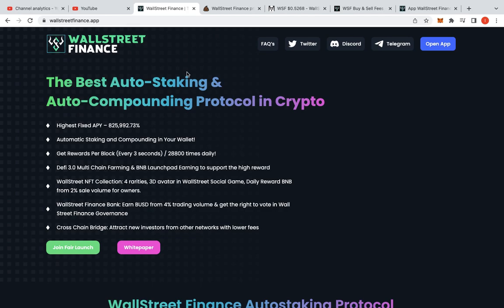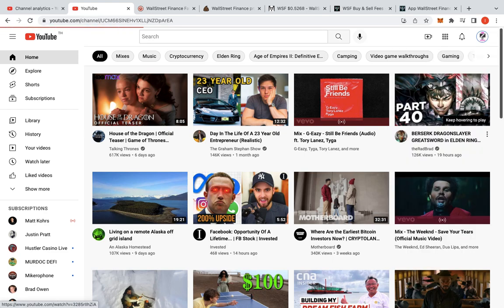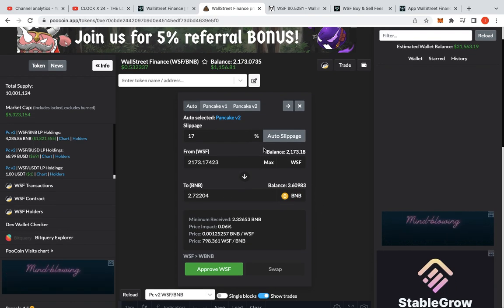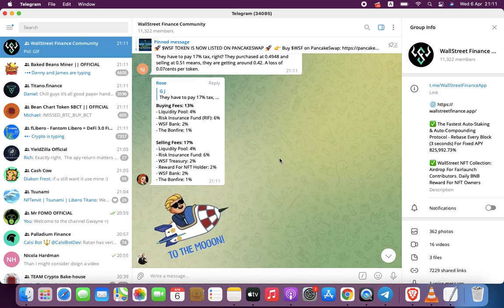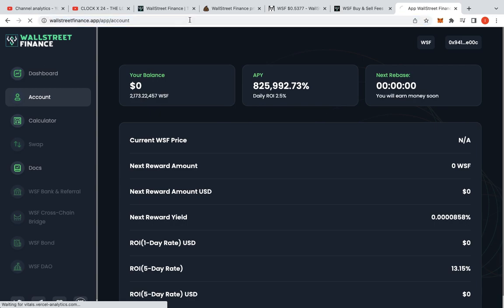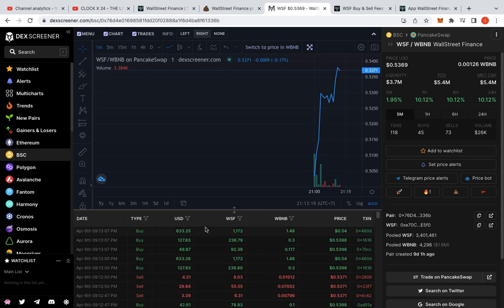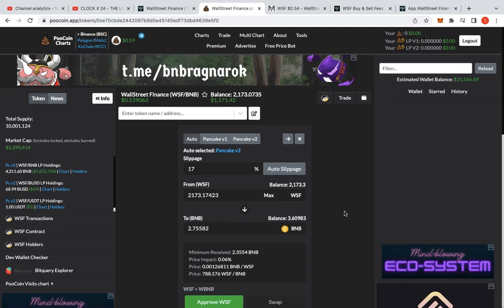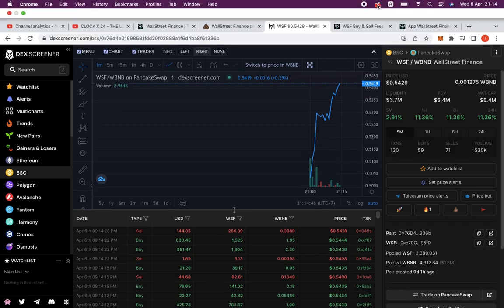WALLSTREET FINANCE LAUNCHES WITH ALL GUNS BLAZING 🚀🚀🚀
Wall Street Finance just launched. Check out what happened.

Projects invested into :-